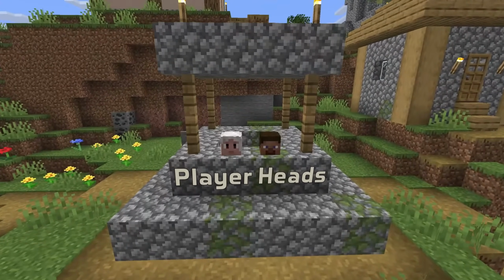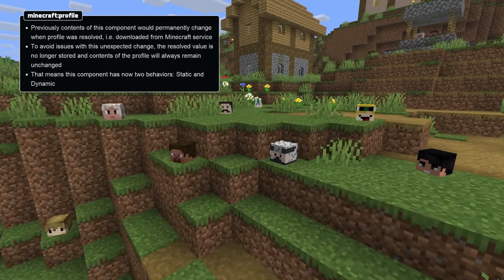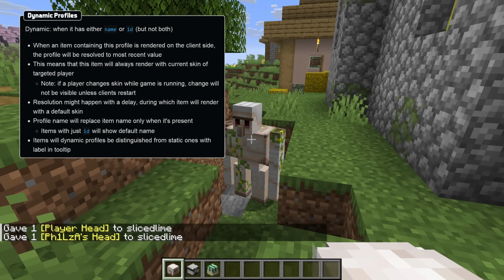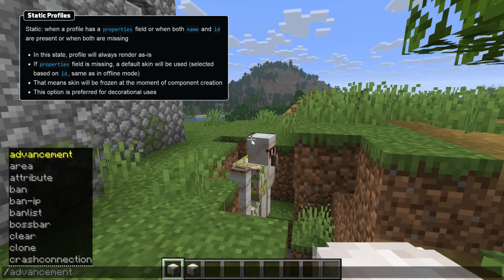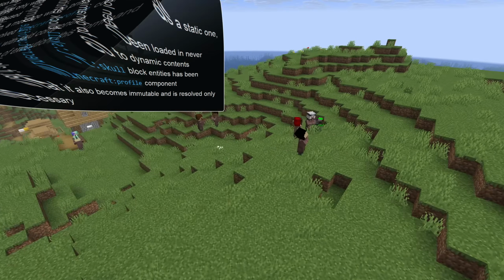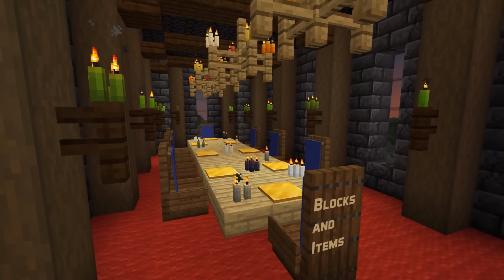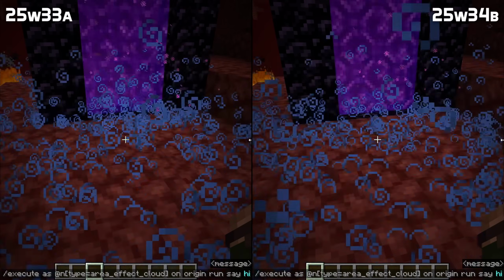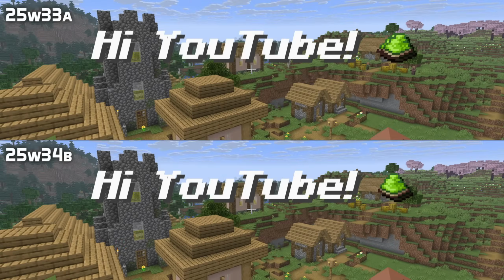News in Data Pack Version 84.0 and Resource Pack Version 66.0 (25w34a)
New pack versions in snapshot 25w34a & b makes some changes to profiles of player heads and other changes - check out the details in this guide!

Introduction: 0:00
Player Heads: 0:18
Block Data: 1:46
Commands: 1:56
Text Components: 2:20
Pack Formats: 2:26
Enchantments: 2:34
Resource Packs: 2:40
Thank You: 2:46

Thanks to Bl4ckscor3 for the assistance!